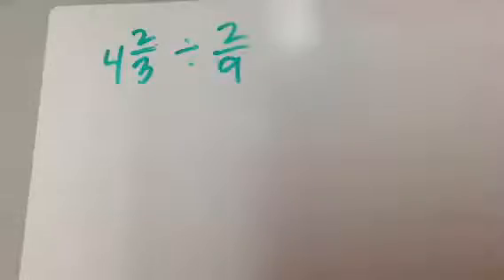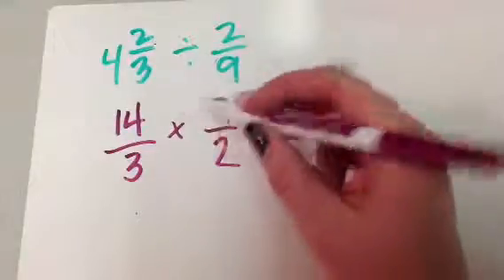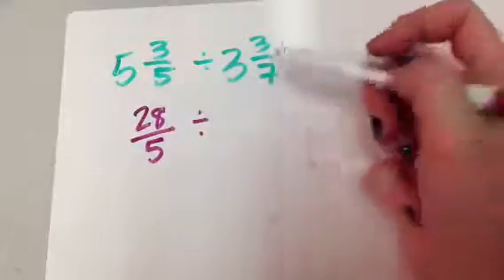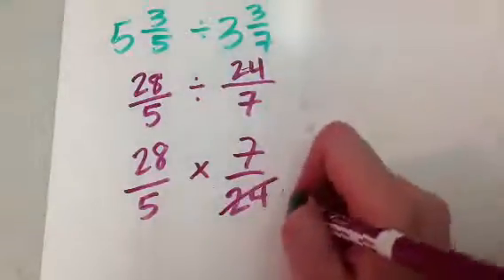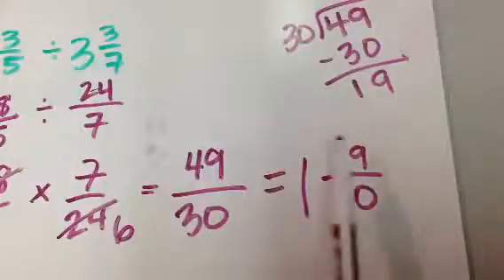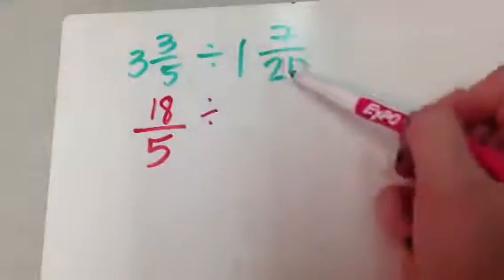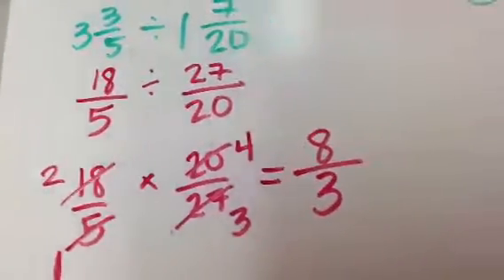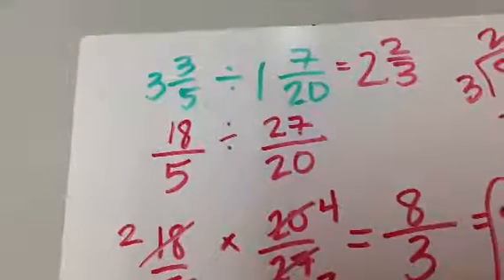Dividing Fractions 2